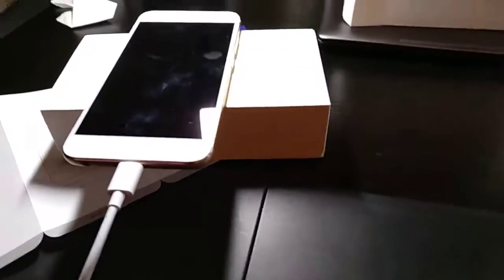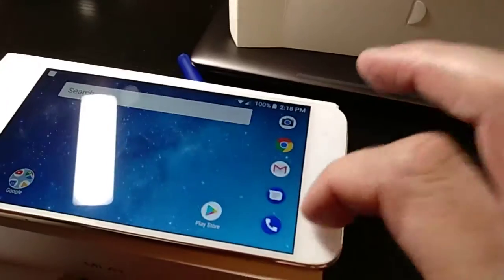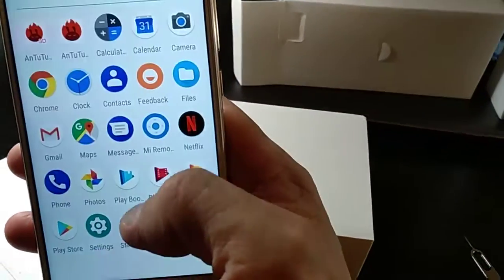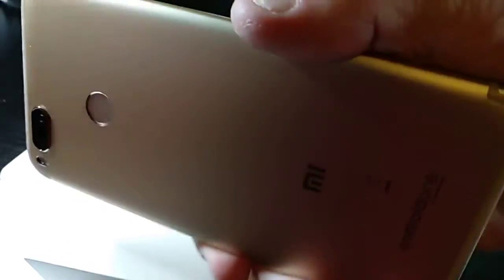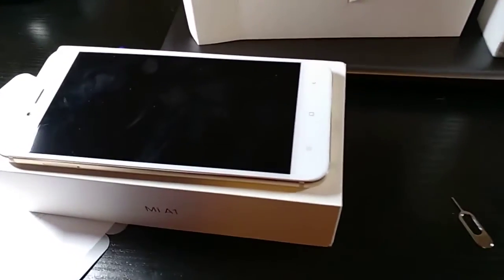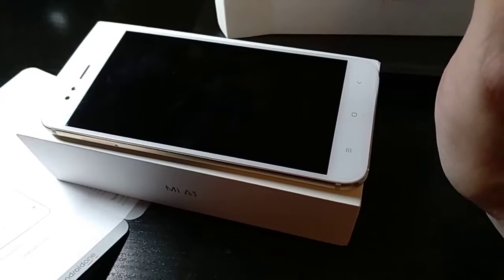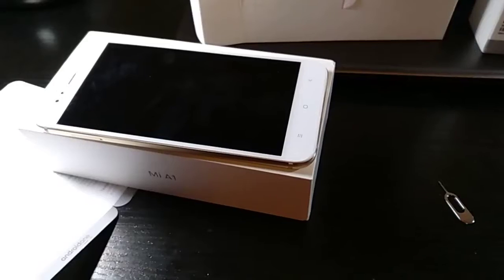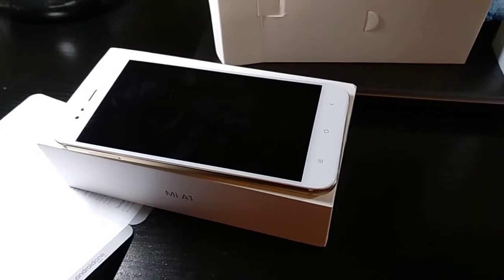Xiaomi Mi A1 initial review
Banggood: Xiaomi Mi A1 MiA1 Dual Rear : $215.99
Flipkart: honor 9i graphite black 64 gb

mi a1 camera photo sample
xiaomi mi a1 price in india
xiaomi a1 price in india
mi a1 camera sensor sony
xiaomi a1 camera review
xiaomi mi a1 camera review
mi a1 review gsmarena
mi a1 buy